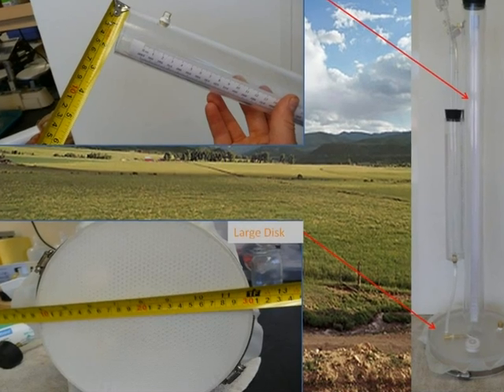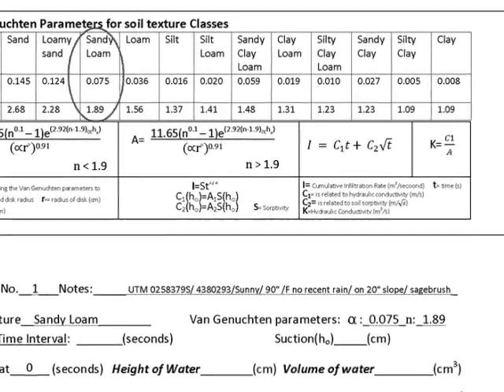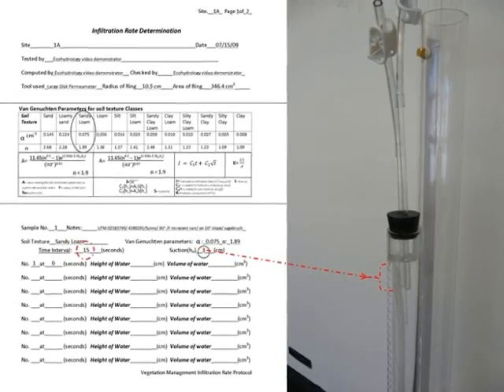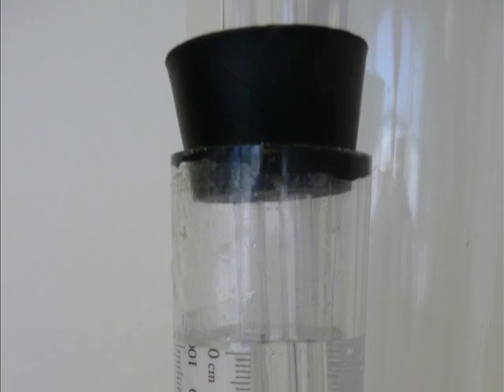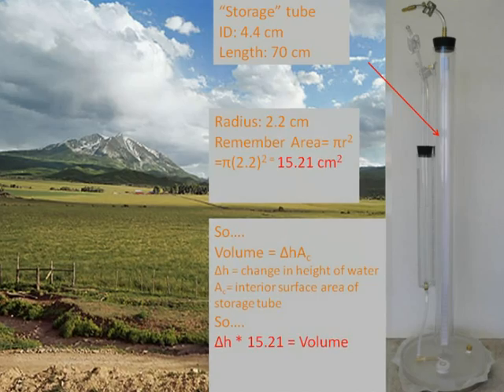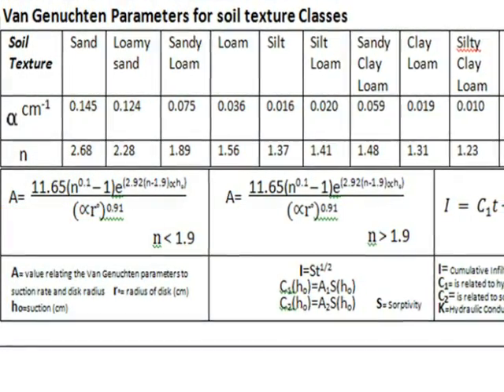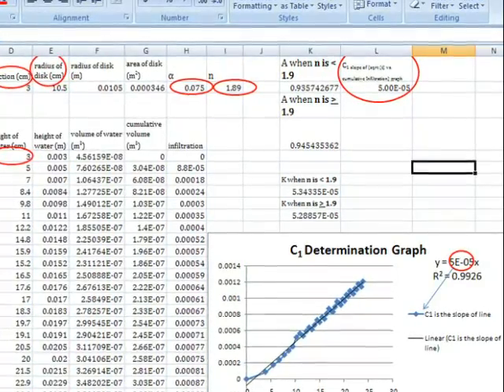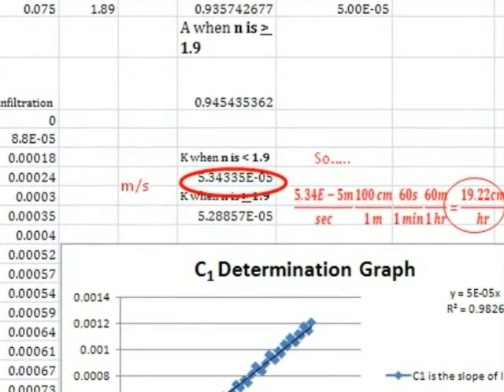17 Permeameter use